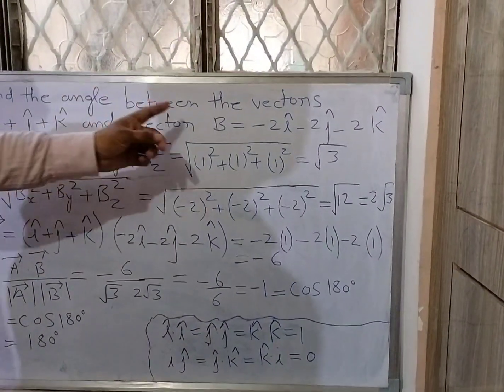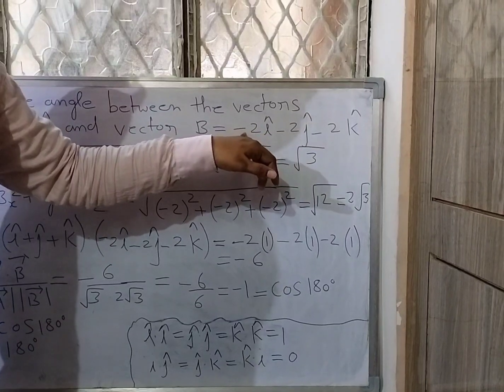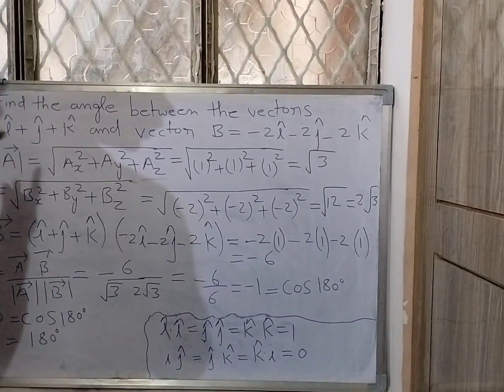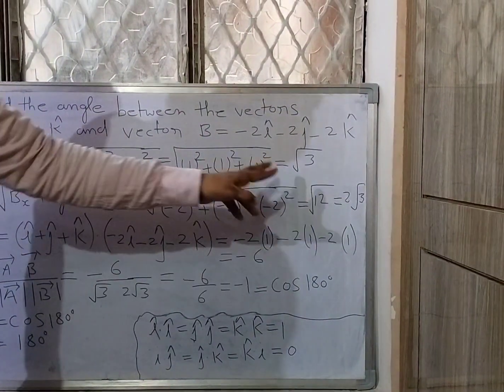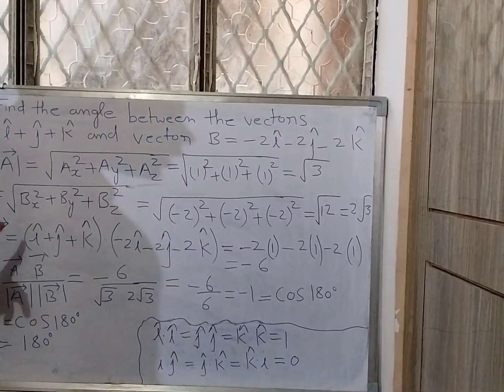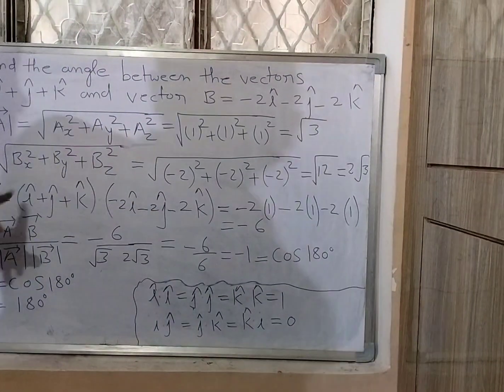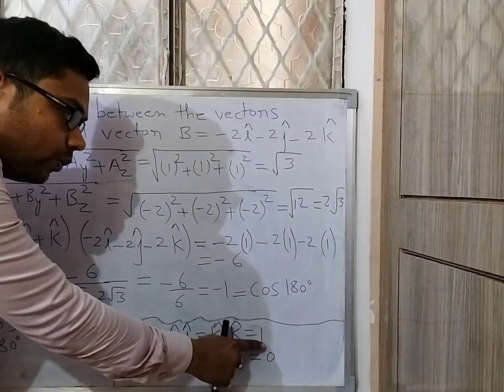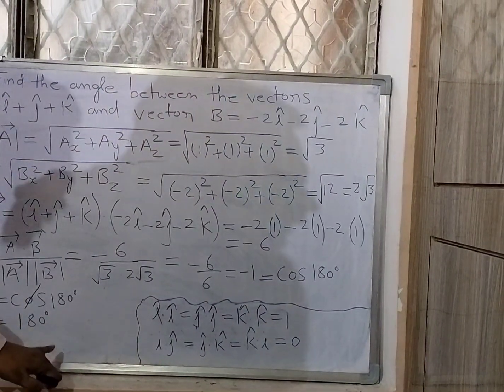Numerical based on Angle between vectors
Vectors Class 11